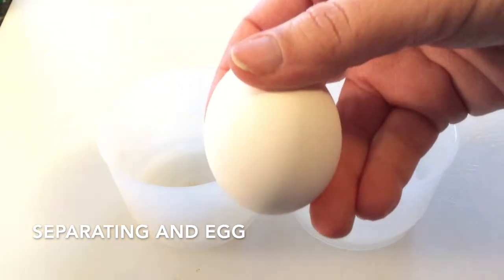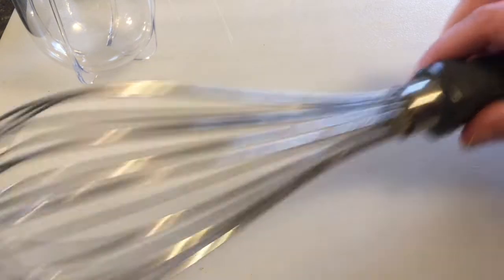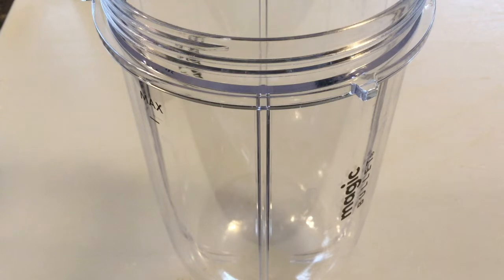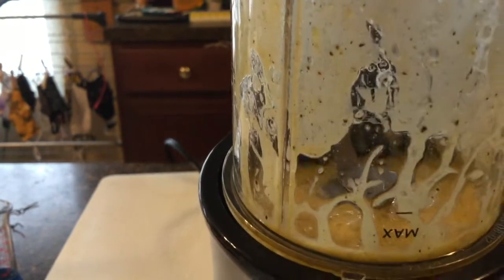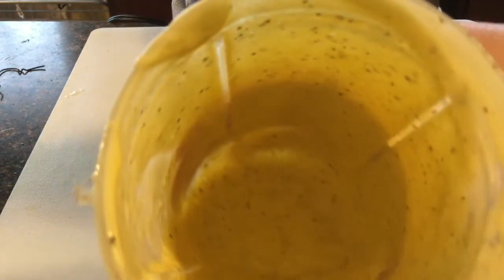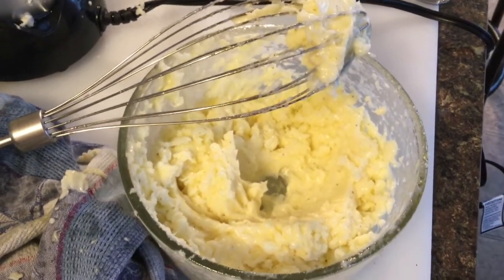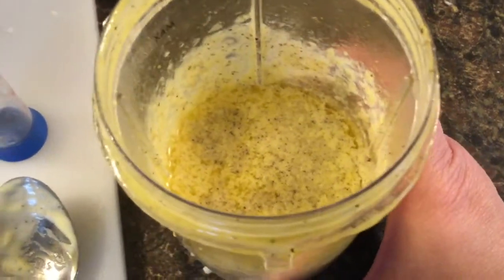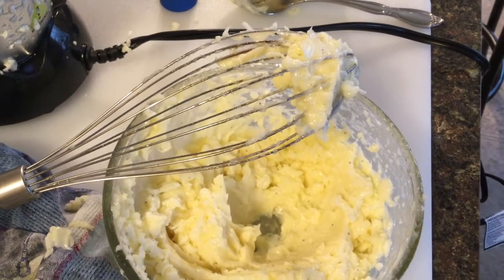3 Emulsions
This video will be your virtual lab 3.  Follow along with your data sheet.  We will not do "Group 3" or "Group 4".